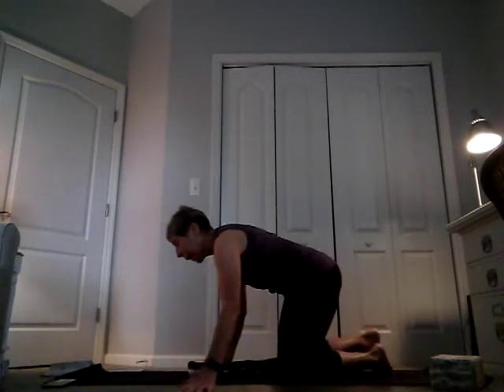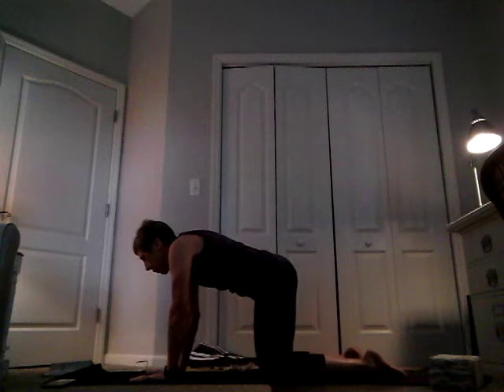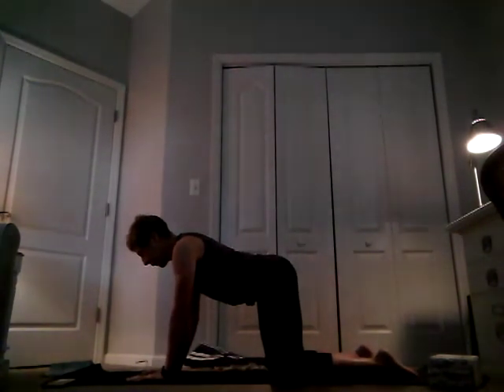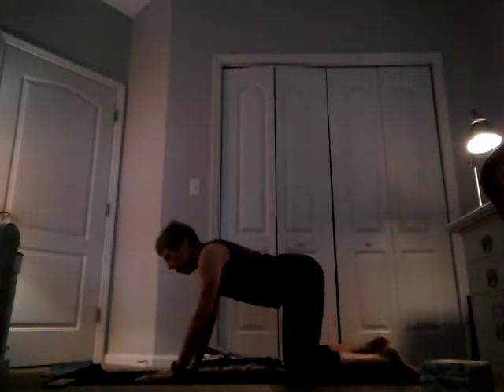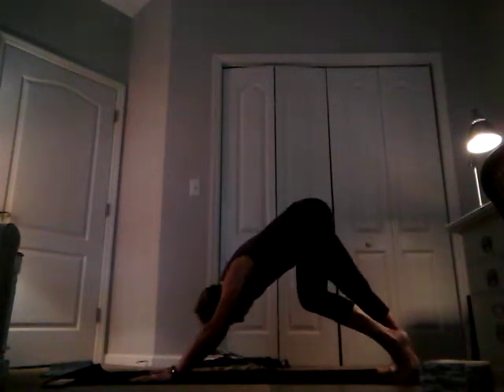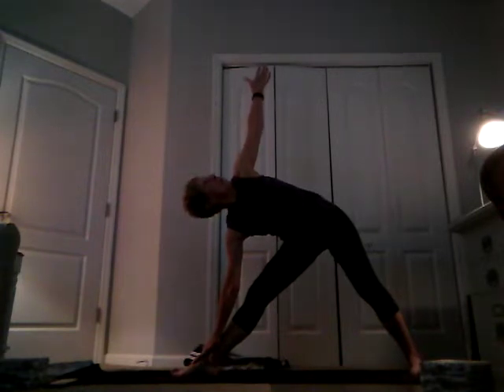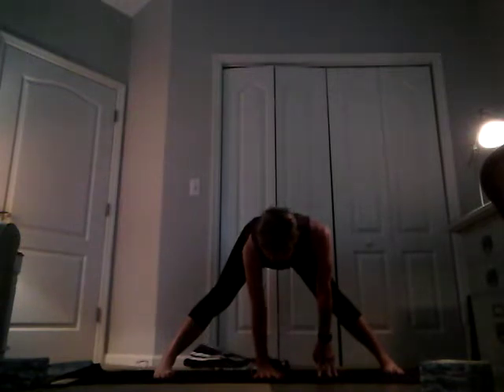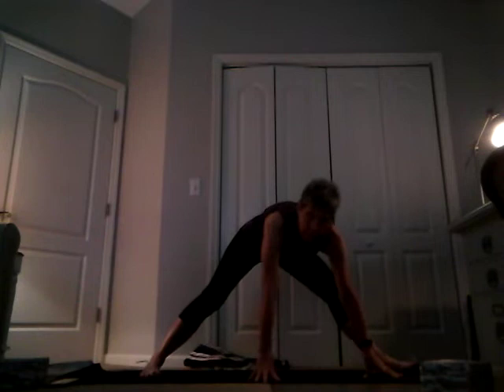Gentle Flow Yoga with Pat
Gentle Flow Yoga with Pat - 60 minutes.
Gentle Yoga takes a very calming approach to classical hatha yoga postures and stretches. Gentle warm-ups, stretching, and some restorative work. Relax as you bring your focus into the present moment. Great for those new to yoga, for people managing health conditions, for those recovering from injuries or those that want to balance out with a gentle practice.